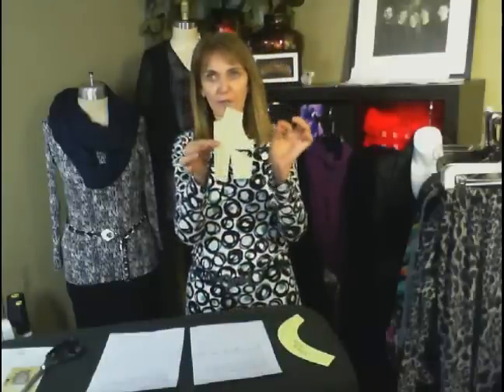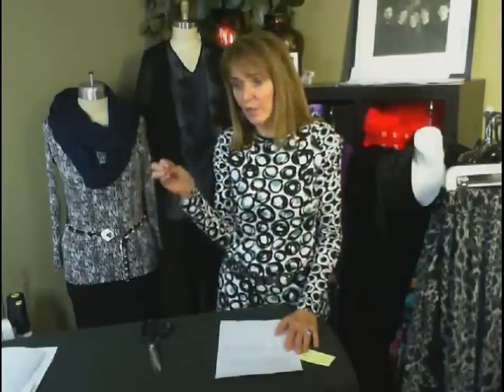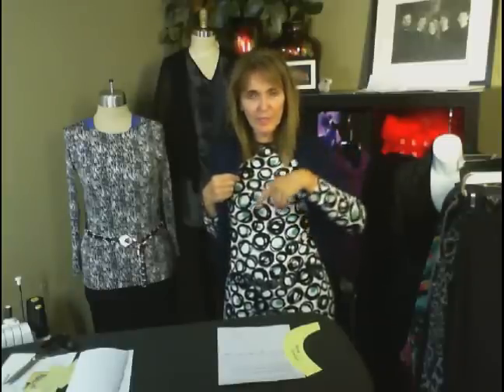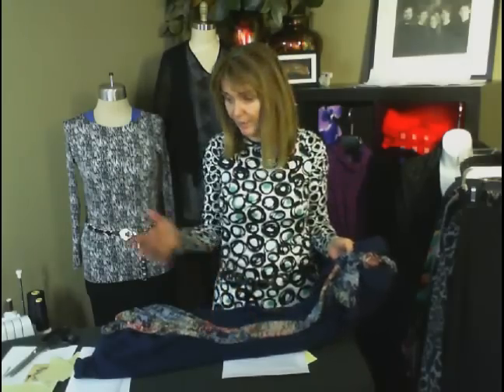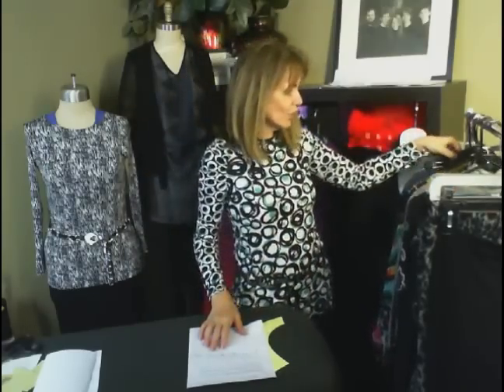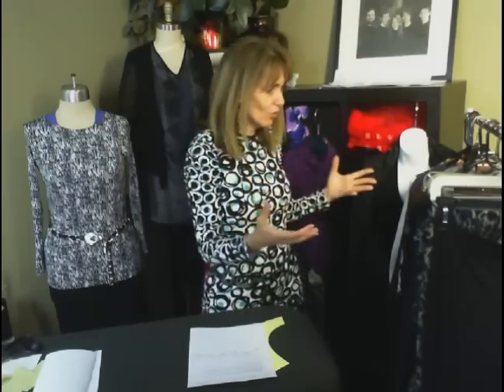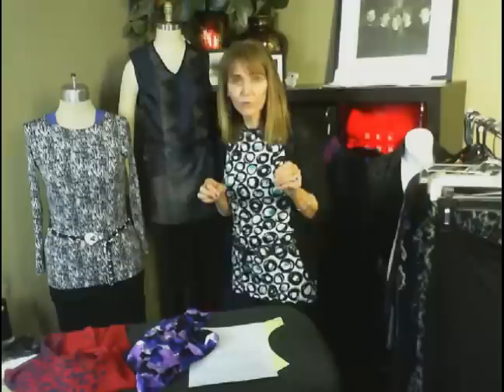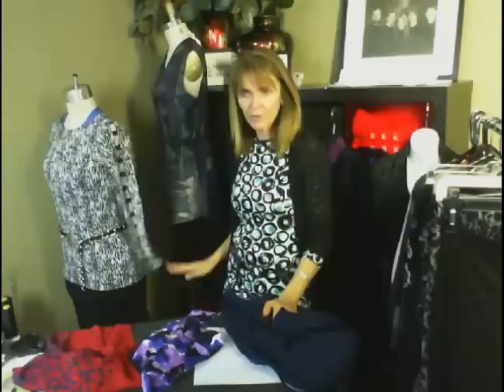Silhouette Patterns - #83 Collette's Wrap PoM / Fall Closet Organization!